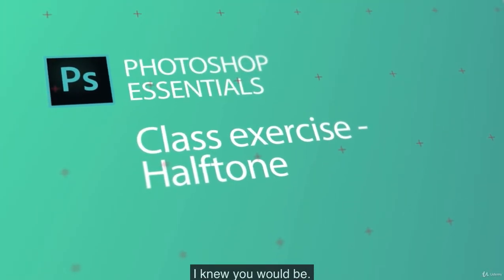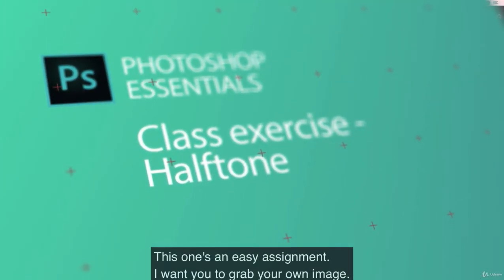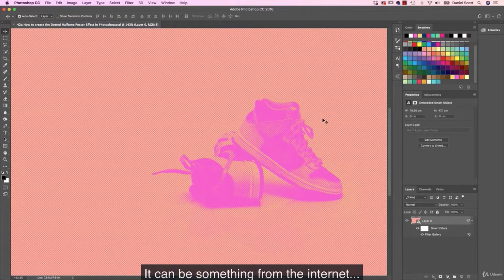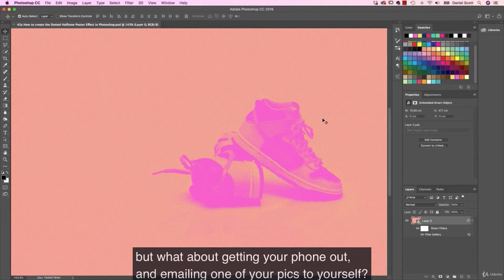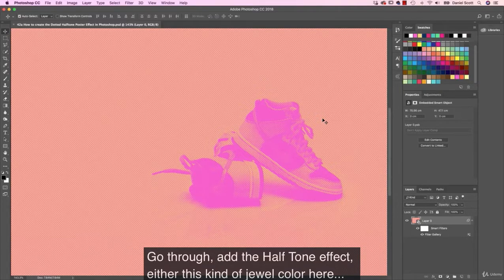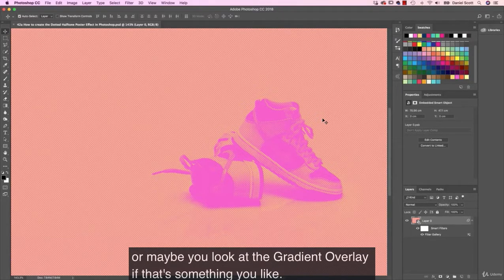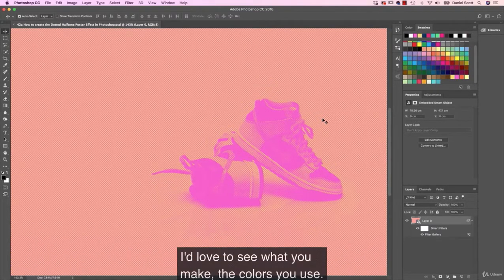43. Class Exercise - Halftone||GRAPHICDESIGNING}}adobephotoshop{{uraniumlearners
Guys this course is for those people who want to start their career as a freelance graphic designing. Guys this is our 43th video of full graphic designing course .
stay updated with us.
This Adobe Photoshop Essentials course will teach you Photoshop Retouching as well as Photoshop for graphic design.
Description - Are you struggling to learn Photoshop on your own? This course will allow you to use Photoshop professionally. You will be able to add Photoshop to your CV & start getting paid for your Photoshop skills.

In this course I will teach you everything you need to know about getting started with Photoshop. You'll learn how to use Photoshop for use in Graphic Design & for Photoshop Retouching. You will create lots of your own projects that you can add to your own portfolio to help your employment.
If you have never opened Photoshop before or you have already opened Photoshop and are struggling with the basics, follow me and together we will learn how to make beautiful images using Photoshop.

-You will be able to start earning money from your Photoshop Skills.
-You will be able to add Photoshop to your CV
-You will have over 20 of your own projects to add to your portfolio.
-You will create social media post images for Facebook, Instagram, Twitter, Pintrest & Youtube.
-You will be able to mask anything… including the dreaded hair!
-Clearcut images.
-Create amazing typography.
-You will create popular visual styles.
-You will create distorted images.
-You will create graphics from scratch.
-You will retouch photographs like a professional.
-You will create a postcard.
-Create posters.
-Create advertising.
-Resize Images.
-Build a flyer.
-Change the color or images.
-Fix the colors in photographs
-You will change eye & hair colors.
-You will combine 2 photographs to create amazing compositions.
-You will put a storm in a tea cup.
-You will create text that looks like stone.
-You will build a logo with type that wraps around it like a badge.
-You will create text that wraps around a woman.
-You will build a multipage banner advertising project.
-You will create more background in an image from thin air.
-You will remove people from images.
-You will remove graffiti from a wall.
-You will clear cut images of people, shoes & other products.
-You will create realistic shadows
-You will create text the wraps around colored smoke.
-You will build duotone images like the Spotify effect
-You will create images with an anaglyph effect
-You'll turn your images into realistic oil paintings
-You'll know how to add halftone effects to your images.
-You will bend images to reveal background images.
-You will distort a logo to bend around real life photographs and objects.
-You retouch an overweight person to make the appear slim.
-You'll build spray paint style graffiti using brushes.
-You'll make a galaxy appear out of a mans head.
-Change yellow teeth to white teeth.
-You'll build a fantasy image where you put an island, ocean & clouds inside a small bottle.

Adobe Photoshop, preferably the latest CC (Creative Cloud) version.
No prior knowledge or experience with Photoshop is required
Who this course is for:

Anyone who wants to start using Photoshop in their career & get paid for their Photoshop skills.
Newbie's, amateurs, graphic designers, motion graphics artists, Illustrator users, and any creatives who want to design their own graphics and edit their own photos from scratch